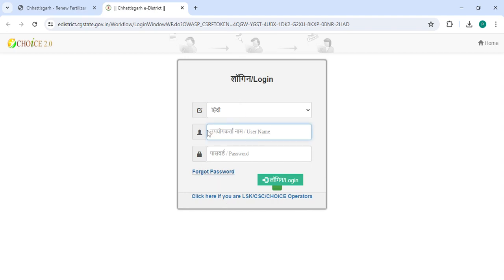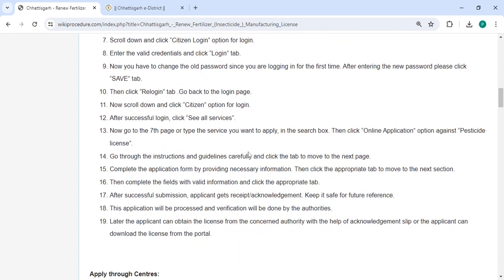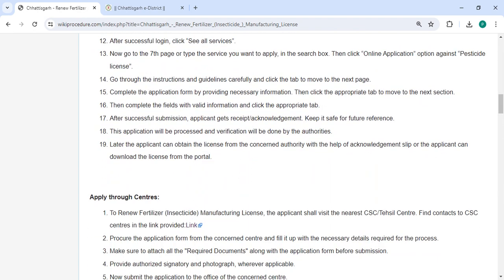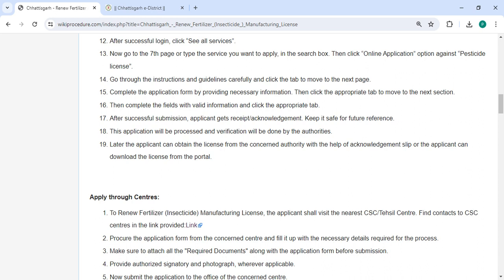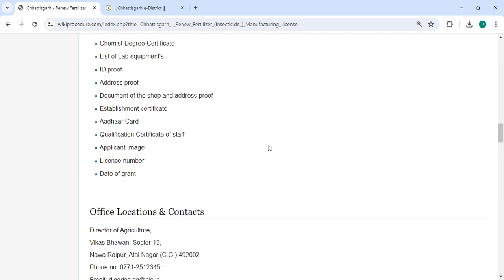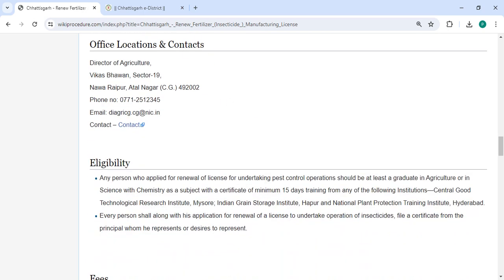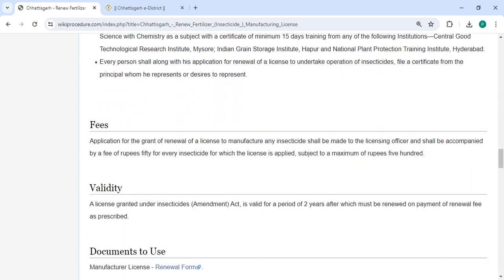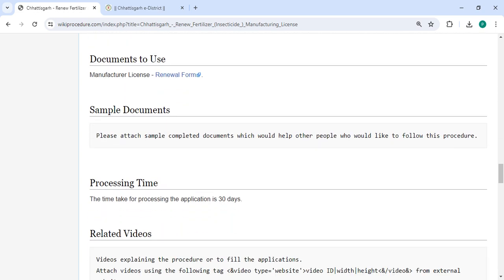Chhattisgarh - Renew Online Fertilizer (Insecticide ) Manufacturing License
This video provides you information related to Renew Fertilizer (Insecticide ) Manufacturing License in Chhattisgarh.